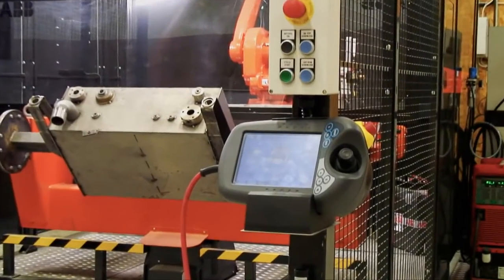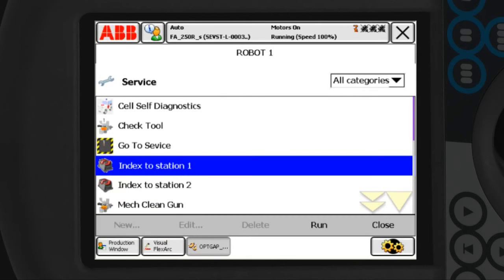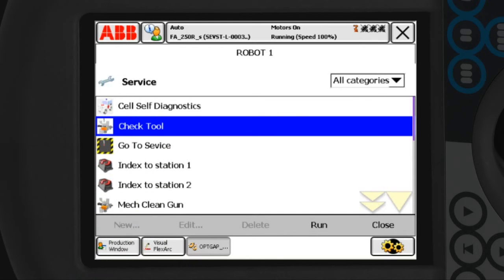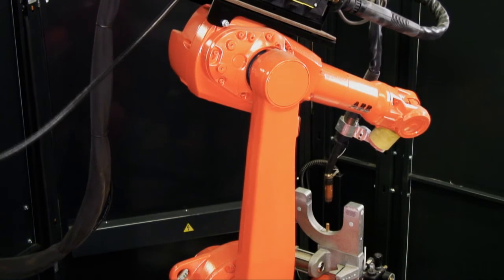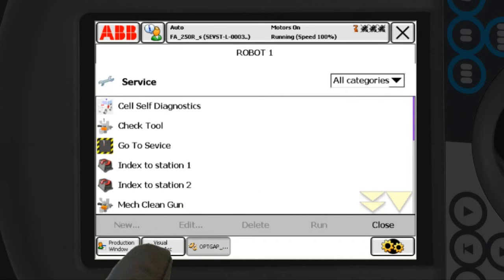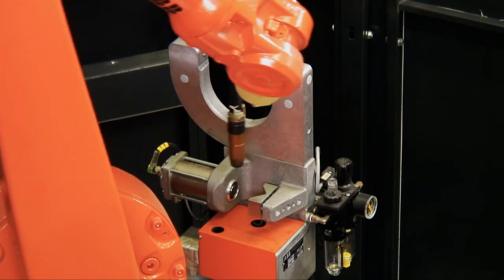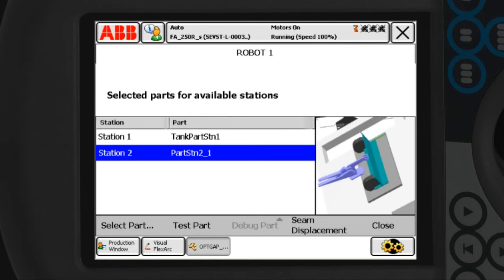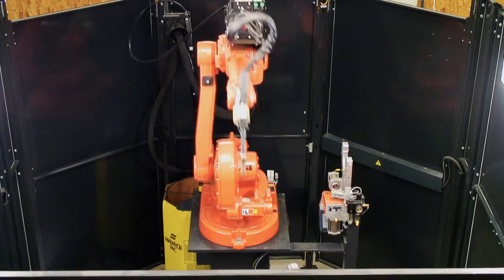ABB Robotics - Arc Welding - Productivity Tools Part 1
Production Manager Cell Control Software
When operating and maintaining a robotics arc welding cell you need to ensure you achieve maximum uptime to deliver your return on investment. ABB's Production Manager software is easy to use & allows arc welding cells to be maintaned and operated via a simple interface (HMI) on the robot FlexPendant.